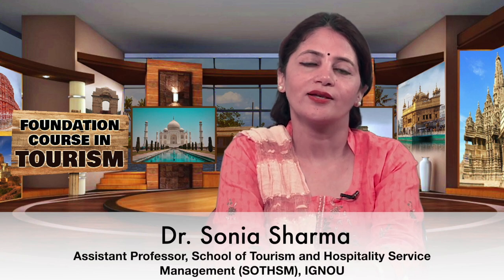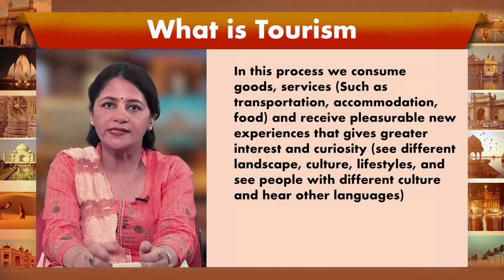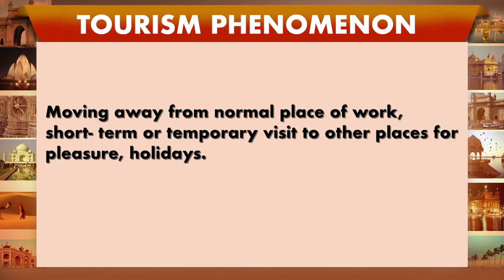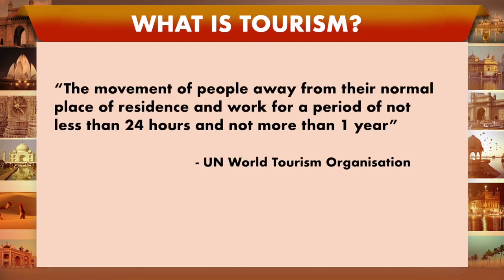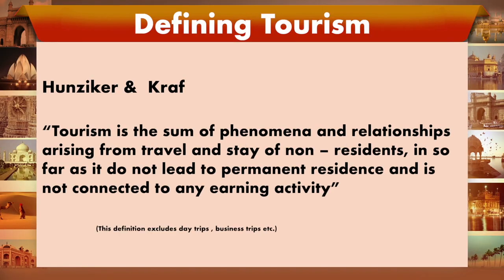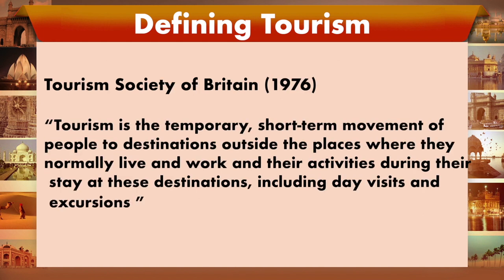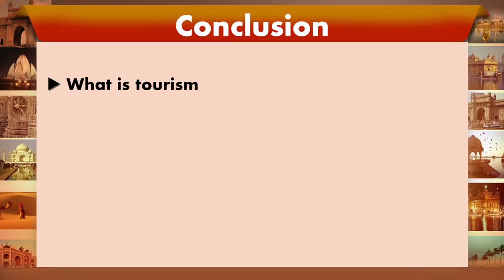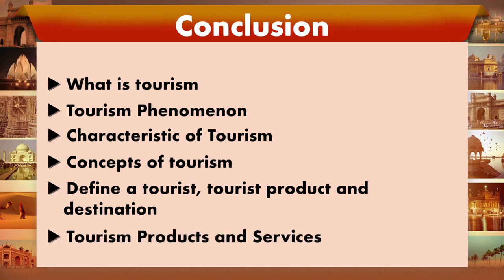Concepts of Tourism